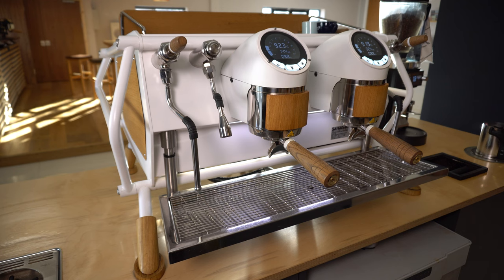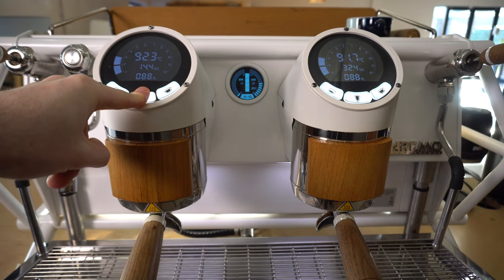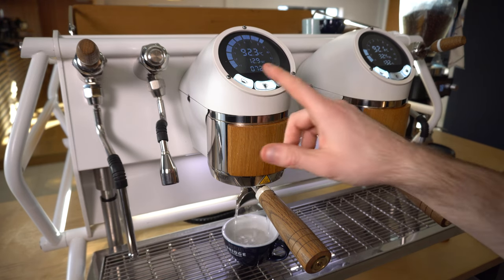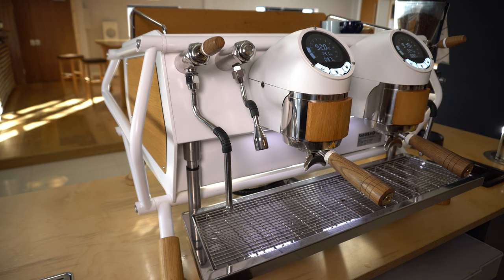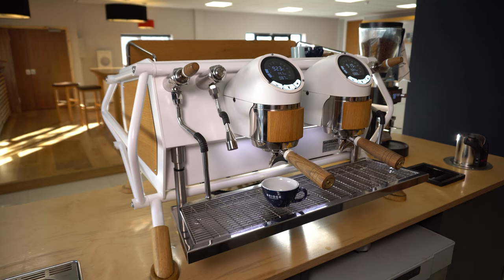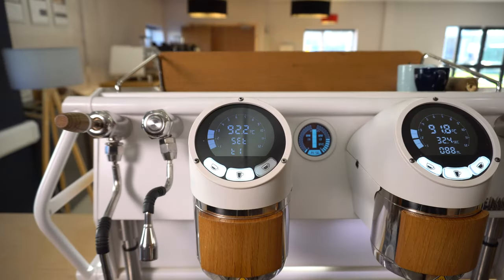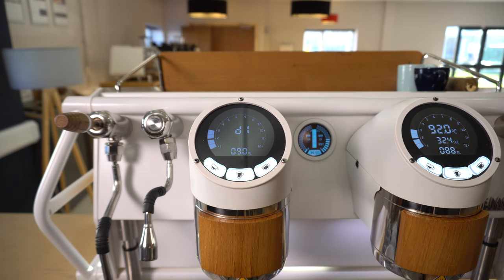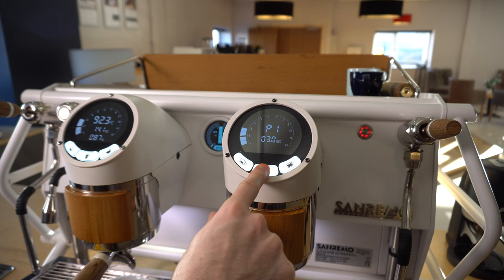Sanremo Cafe Racer Dose Settings and Coffee Programming